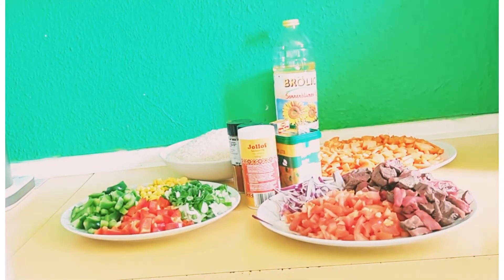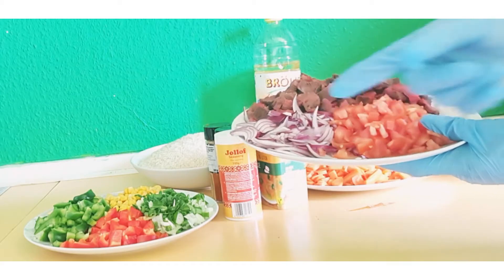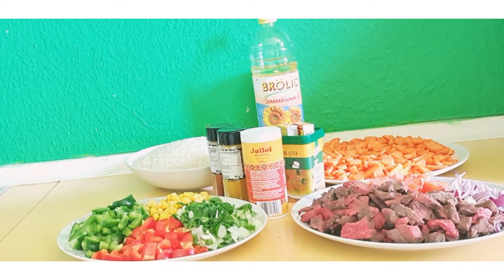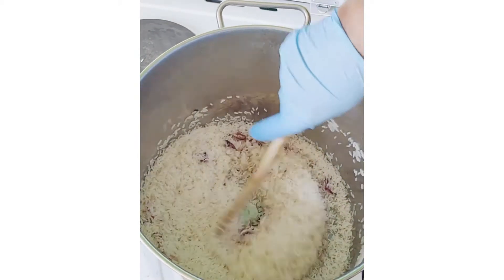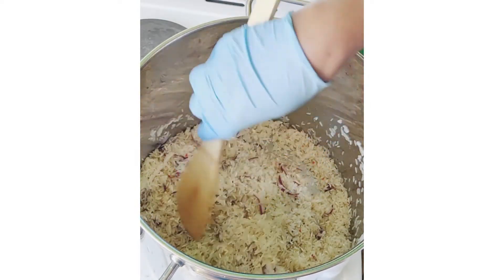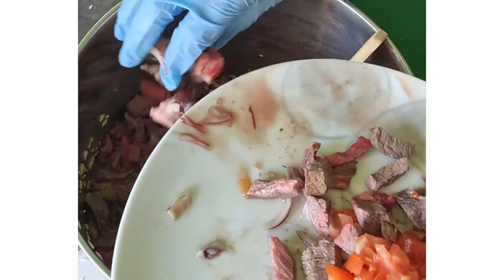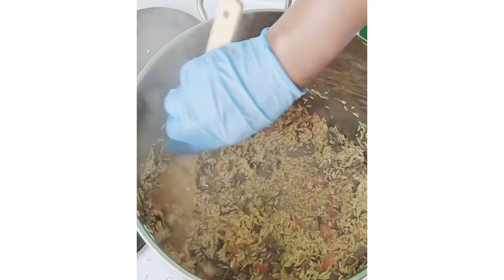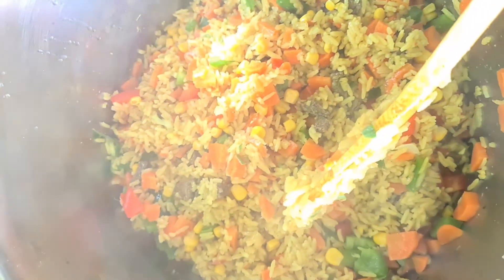How to make Nigerian Party Jelloff Rice /Cameroon Fried Rice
Today's video is about making delicious Nigerian Party Jelloff Rice

Receipe:
Rice
Meat
Jollof Seasonig
Tomatoes
Paprika
Carrott
Green beans
Ginger/garlic
Onions
Magi/salt
Oil